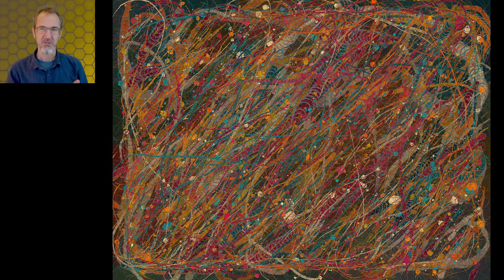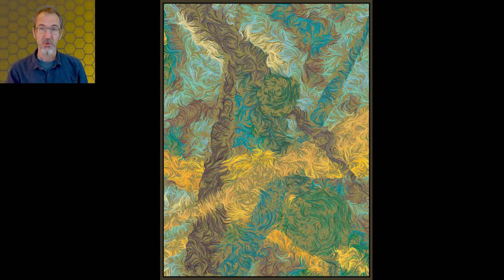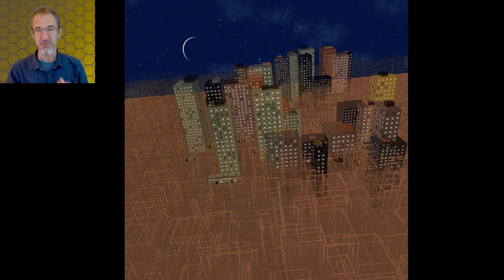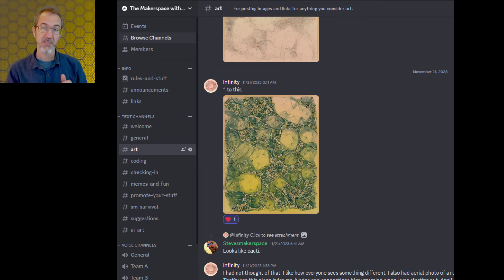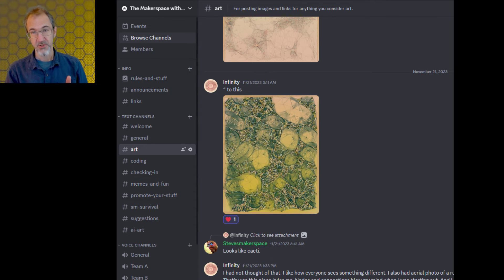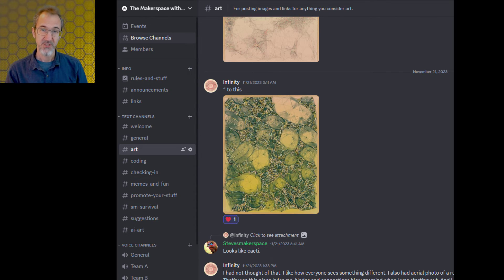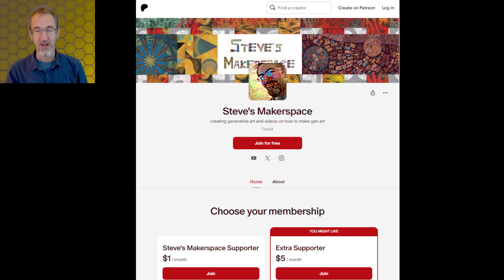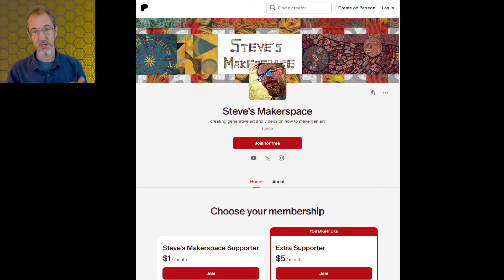How to Code Generative Art: Preview to the Course - p5.js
In this course, you’ll be learning how to make generative art using JavaScript and the p5js library.  Here's what to expect.  #  Getting started with generative art.  How to code p5.js.  Getting started with p5.js.